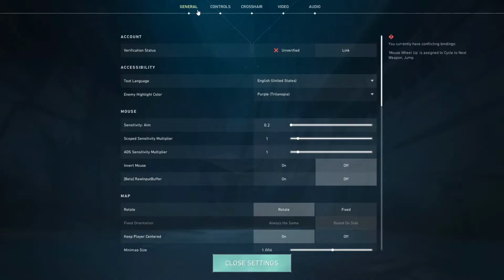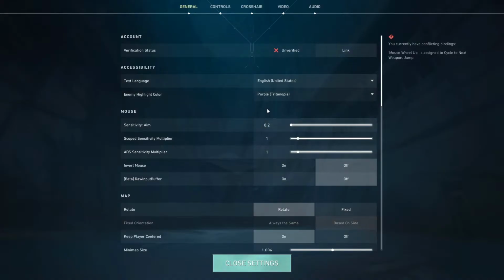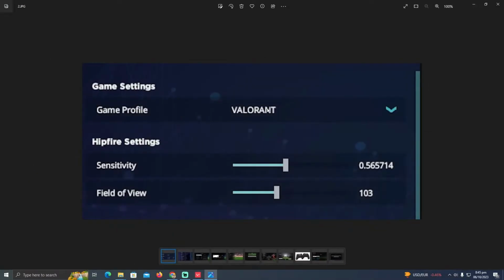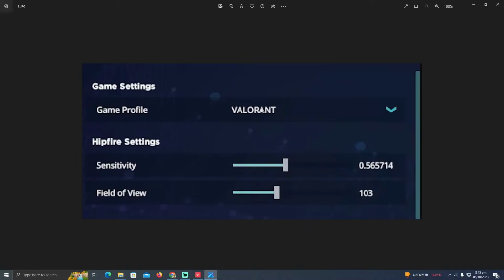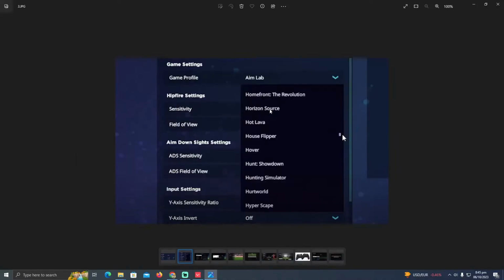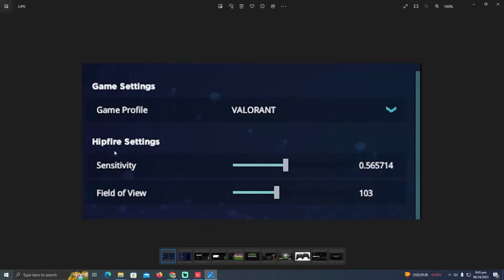HOW TO TRANSFER VALORANT SENS TO AIMLAB 2024! (FULL GUIDE)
Discover the ultimate guide to seamlessly transferring your Valorant sensitivity settings to Aim Lab in this comprehensive tutorial. Whether you're a Valorant pro or just starting your journey, optimizing your aim is crucial. We'll walk you through the step-by-step process to ensure you get the most accurate results. Don't miss out on this game-changing technique!

0:00 INTRO
0:04 TUTORIAL